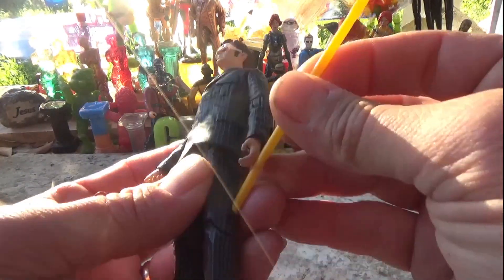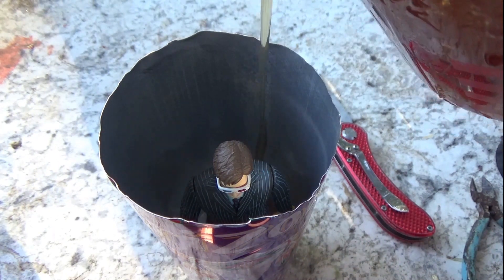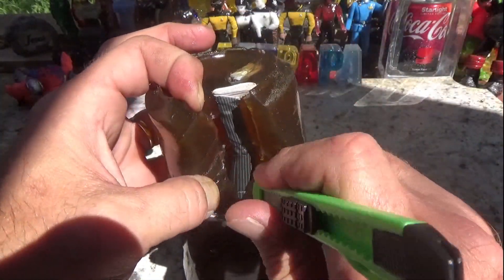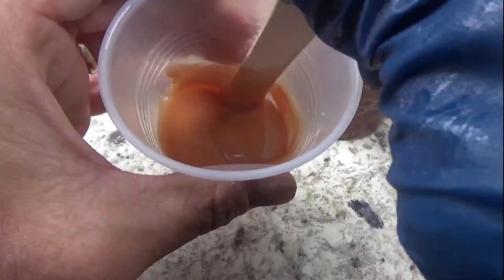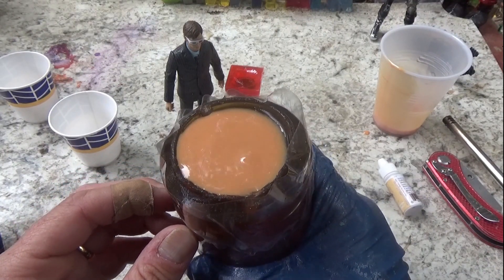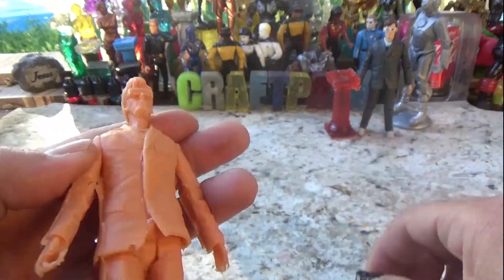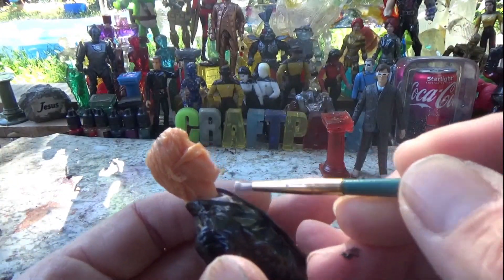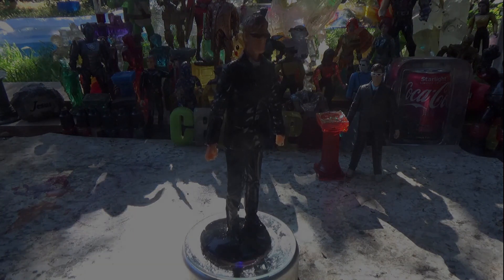10th Dr. Who MIB (Craft Papa 064)